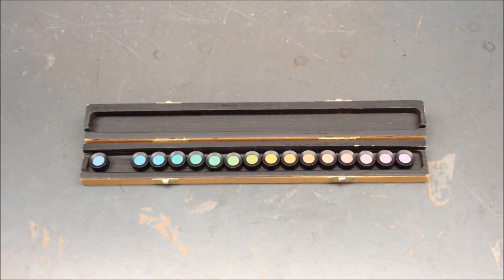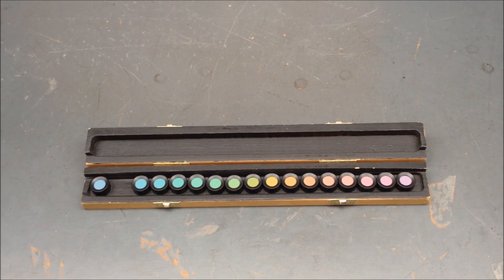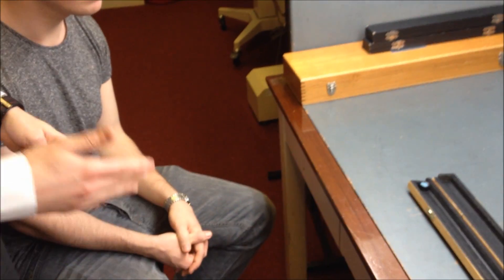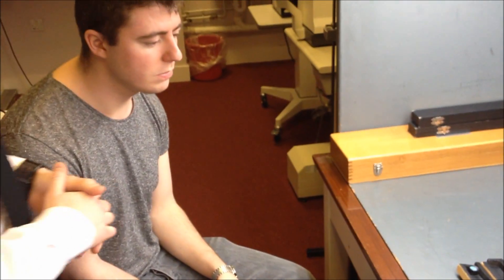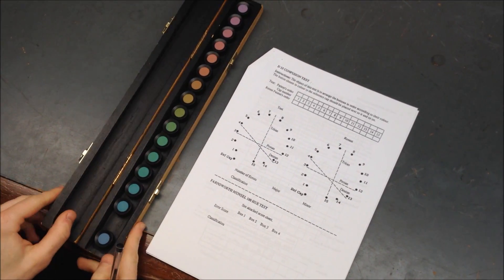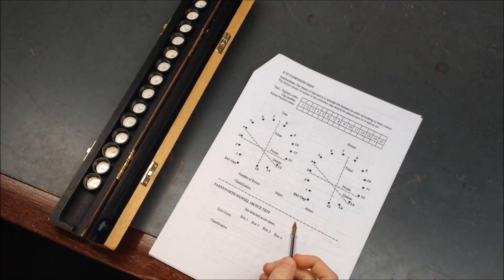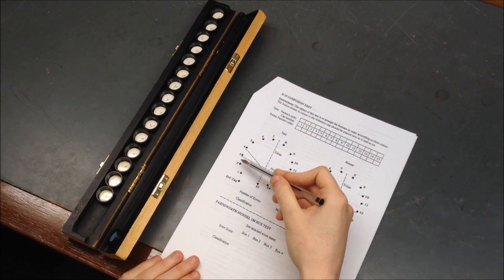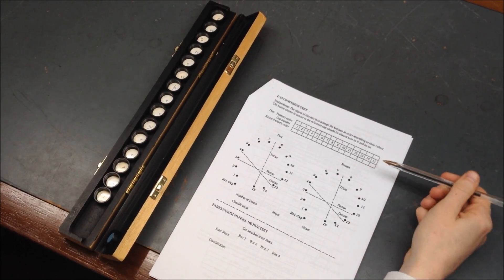Farnsworth D-15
Description and Assessment of the Farnsworth D-15 test.